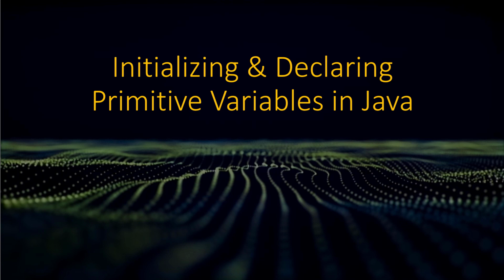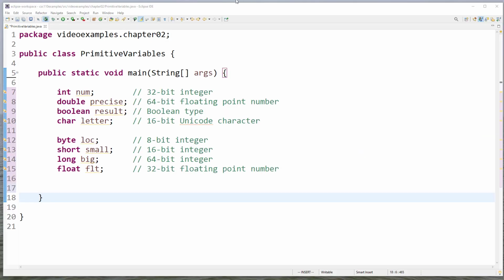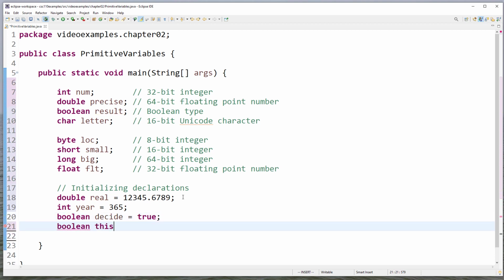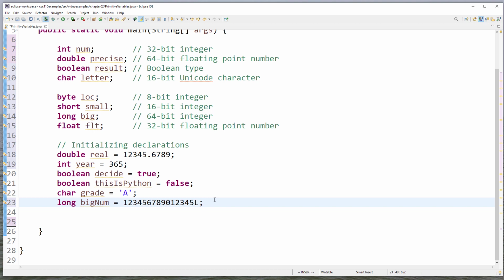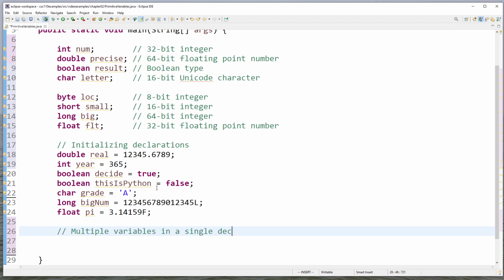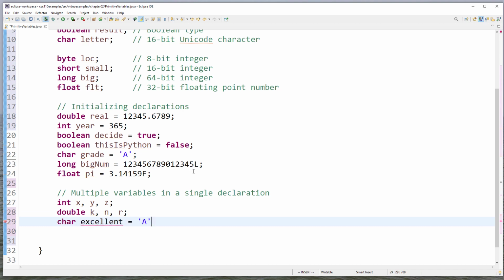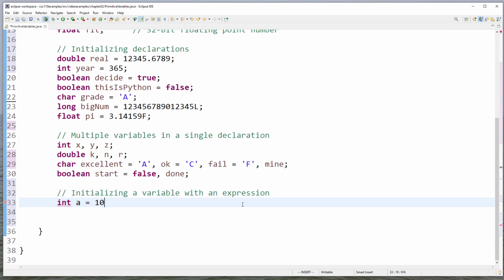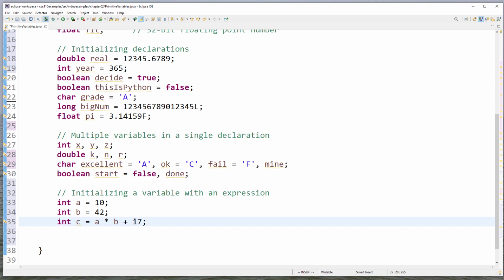Initializing Primitive Variables in Java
0:07 - Overview of declarations and initializing declarations
0:29 - Our initial declarations (from previous video)
0:46 - Initializing declarations using literals
1:13 - Specifying a long literal
1:53 - Specifying a float literal
2:20 - Declaring multiple variables in a single declaration
3:11 - Initializing variables with an expression